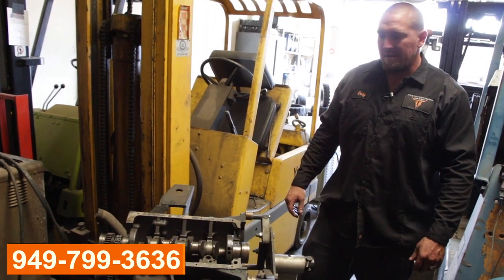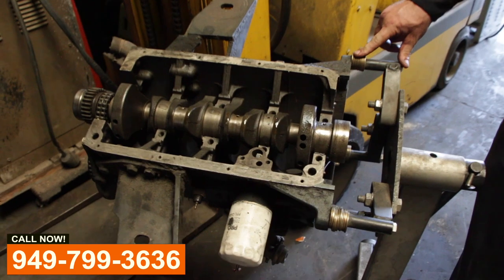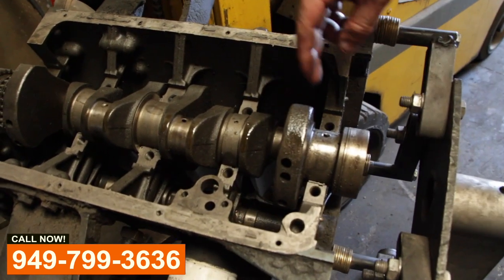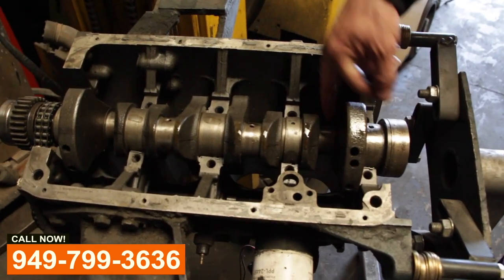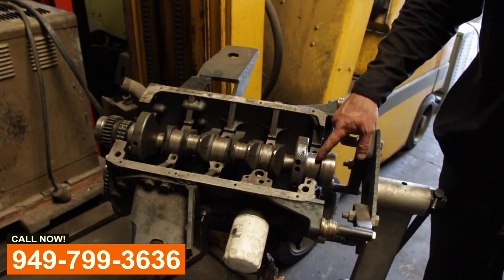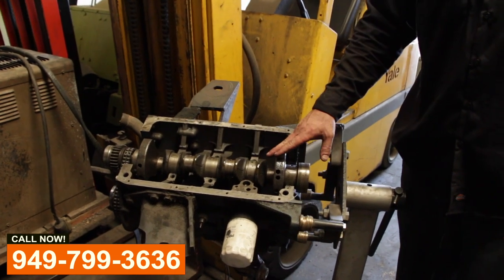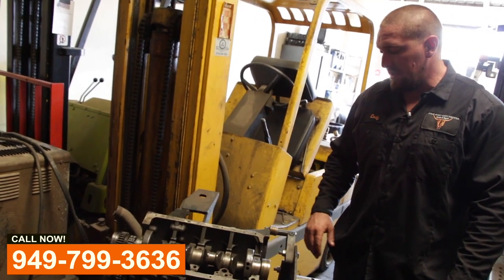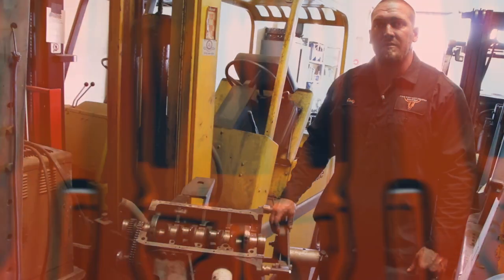Forklift Motor Repair Service In Orange County California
At Wild West Lift Trucks, we know that a reliable forklift motor is essential to keeping your operations running smoothly. That’s why we offer specialized Forklift Motor Repair Services in Orange County, California, designed to address all your needs. Whether your forklift motor is experiencing power loss, unusual noises, or starting issues, our expert team is here to diagnose and repair the problem quickly and efficiently.

Our technicians are highly skilled in all aspects of forklift motor repair, from minor electrical faults to more complex mechanical issues. We use advanced diagnostic tools and high-quality parts to ensure your forklift motor is restored to peak performance, helping to extend the life of your equipment and prevent costly downtime. We understand that every moment your forklift is out of service can impact your business, so we work diligently to provide fast, reliable repairs that you can count on.

At Wild West Lift Trucks, we are committed to delivering exceptional service and ensuring customer satisfaction. We take the time to understand your specific needs and provide solutions that are tailored to your operation. Whether you manage a single forklift or an entire fleet, you can trust us to keep your motors running smoothly and efficiently.

Subscribe to our channel for more tips, insights, and updates on how we can help you maintain and repair your forklifts, ensuring they are always ready to perform at their best. Trust Wild West Lift Trucks for all your forklift motor repair needs in Orange County!